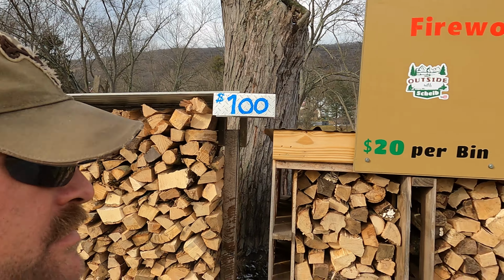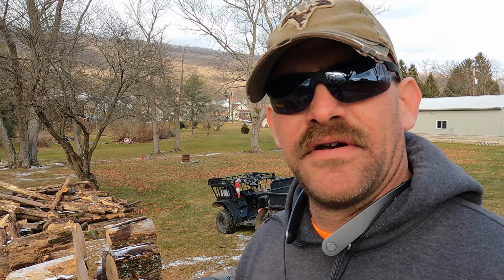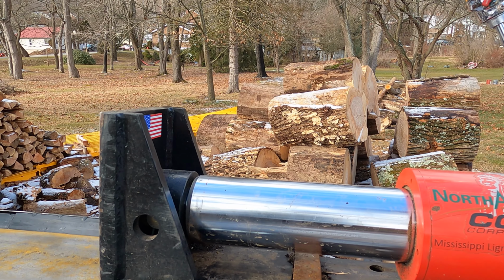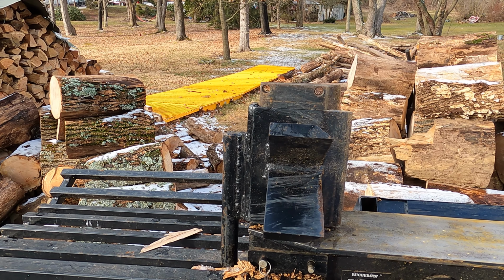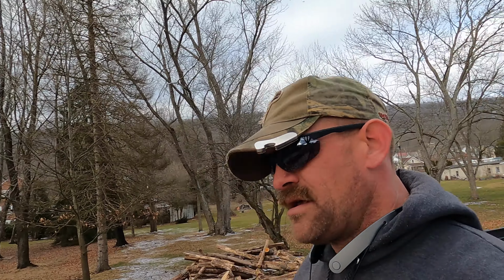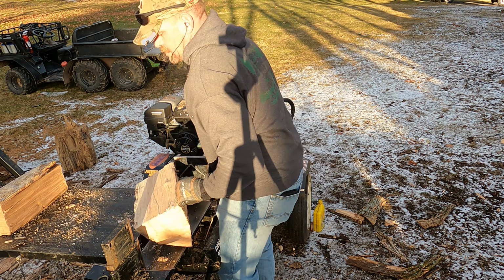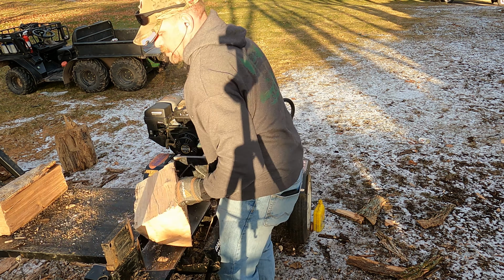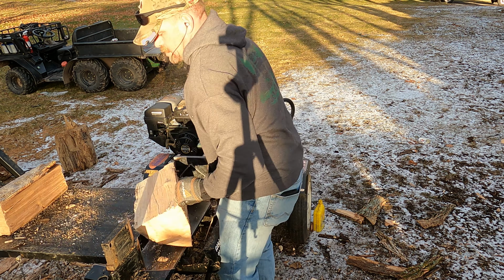Rugged Made 37 ton log splitter 6 way action!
Rugged Made Log splitter Spitting ash with a 6 way wedge. stocking up the roadside stand inventory.